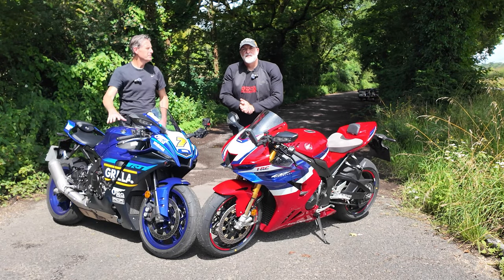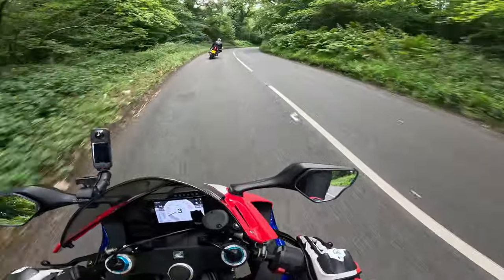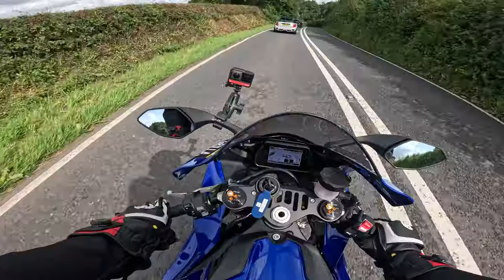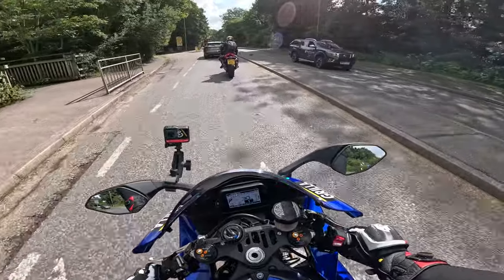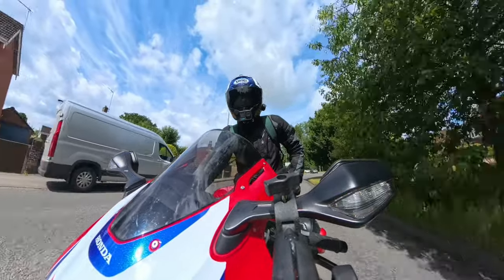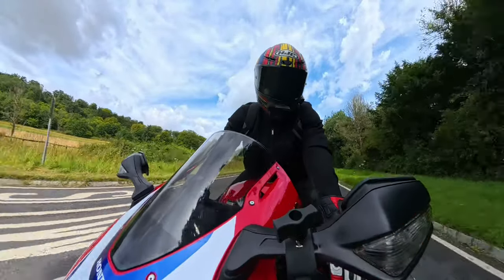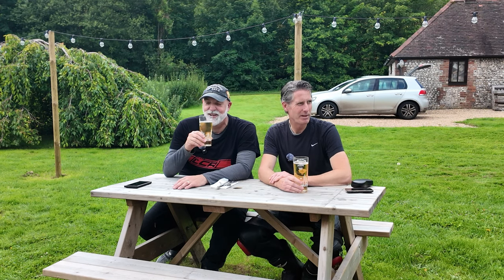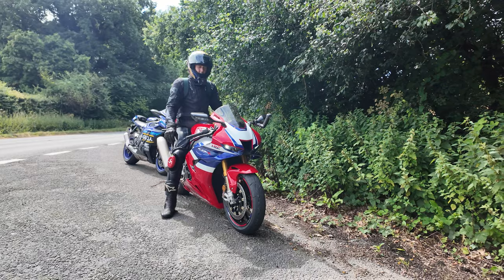2024 Honda Fireblade VS Yamaha R1 | The FINAL Showdown!!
For 2025 the R1 is no longer for sale in Europe for street use so we thought it would be fantastic to put these old rivals head to head once more for perhaps the final time :-(

Massive thanks to my channel supporters:
Bikesure Insurance for all your Motorcycle insurance needs:
Helmets and kit from Helmet City: ⬇️
Phone & camera mounting: ⬇️
Money Off Codes!!:

Riding Gear:
Honister Jacket

Chops